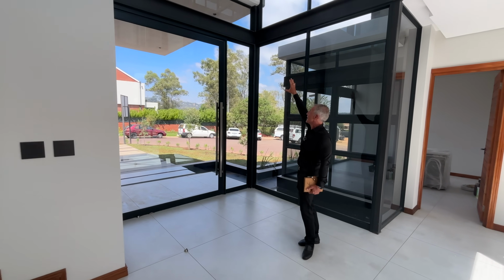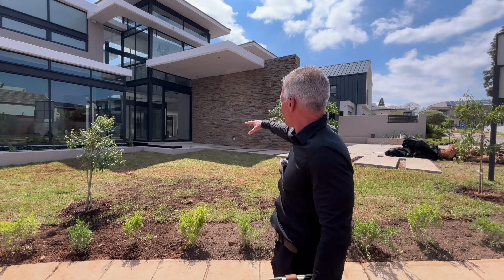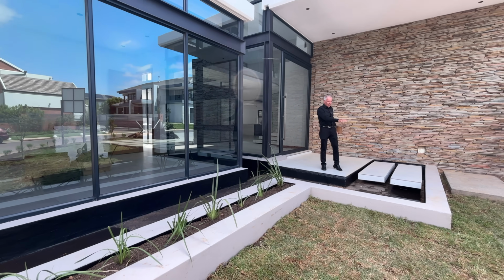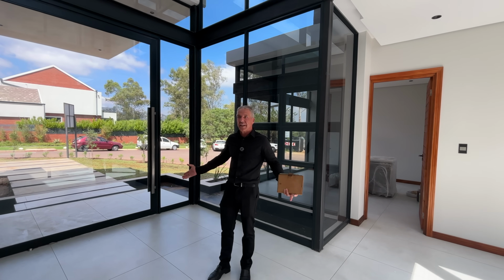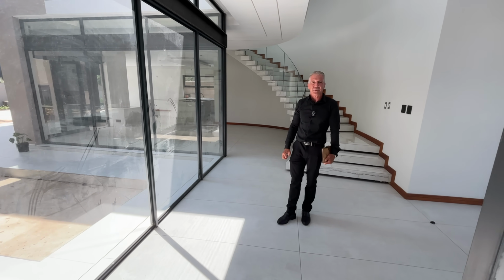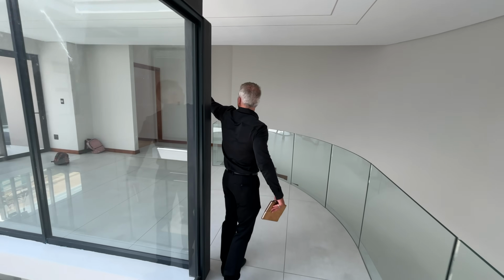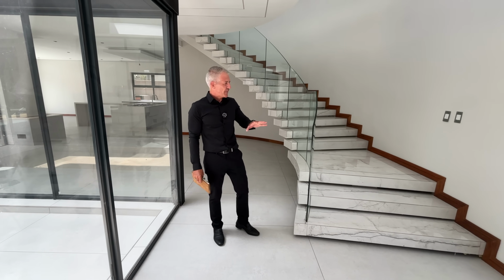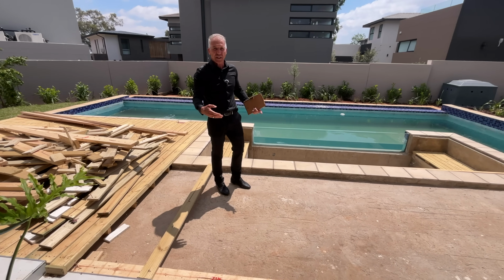The Floating Slab Project - Building a Luxury Mansion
The construction of this incredible luxury mansion continues to take shape in this build update of our Floating Slab Project. Designed by Francois Marais Architects, this home is a true example of modern architecture meeting engineering innovation — featuring a floating concrete entrance slab, sunken firepit in the pool, and a striking atrium with a curved staircase that ties the whole design together.

In this episode, we explore how each stage of the mansion build comes to life — from detailed structural work to the fine architectural finishes that define high-end construction. You’ll see behind the scenes of what it takes to bring a luxury home like this from concept to reality.

If you’ve ever wanted to see a start to finish view of a modern masterpiece being built, this series will show you every stage — the process, the challenges, and the craftsmanship that goes into creating a home at this level.